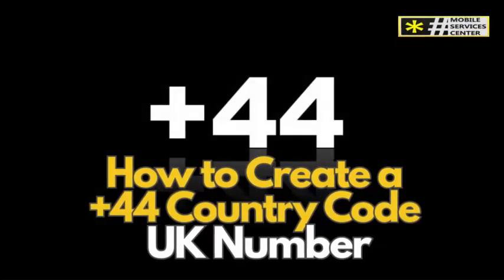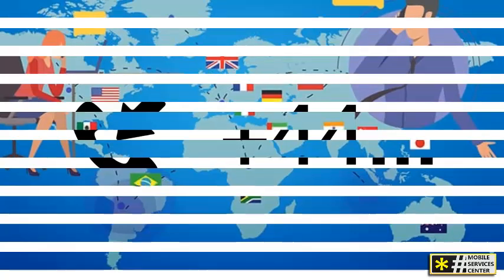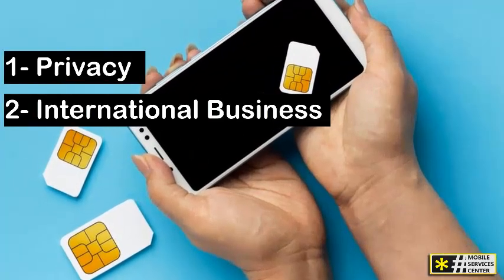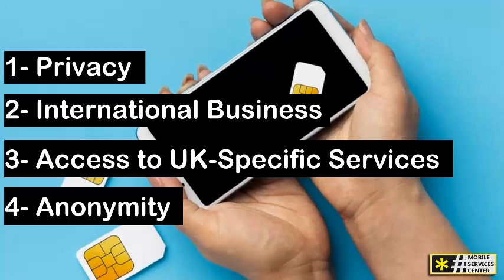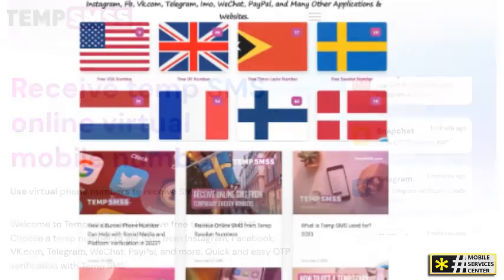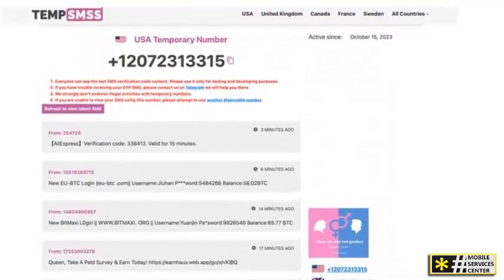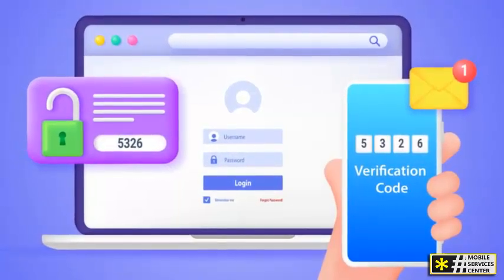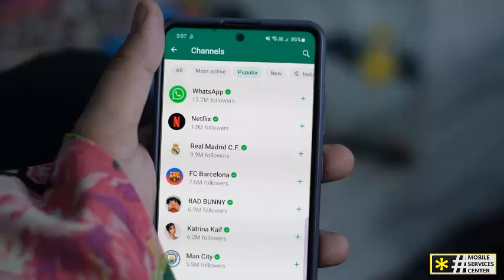How to Create a +44 Country Code Or UK Number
Hey, everyone! Welcome back to the channel! In today’s video, we’re going to show you how to create a +44 UK number for WhatsApp using tempsmss.com. We’ll walk you through why having a UK number is important, especially if you’re not based in the UK, and provide you with the exact steps to get set up.